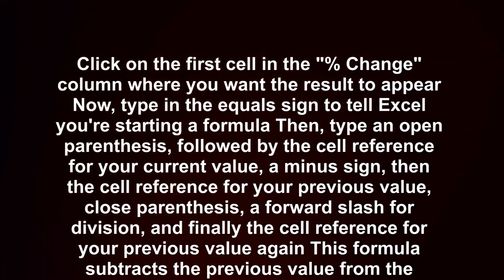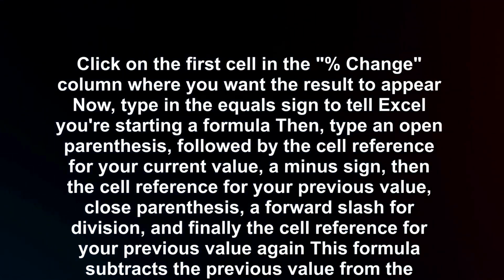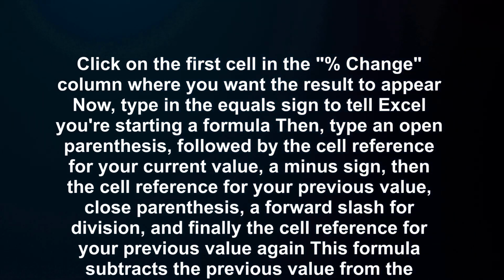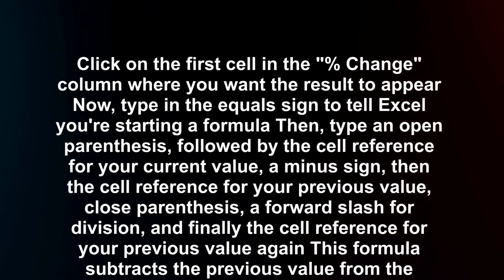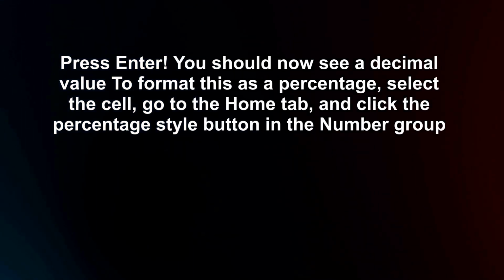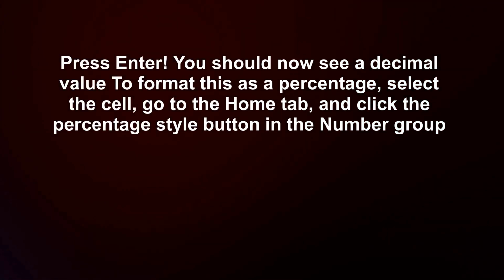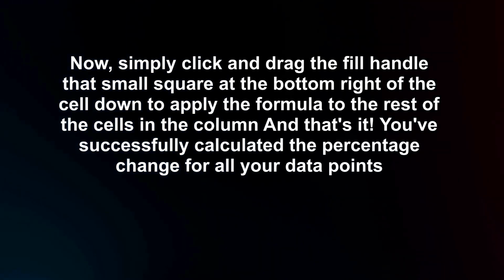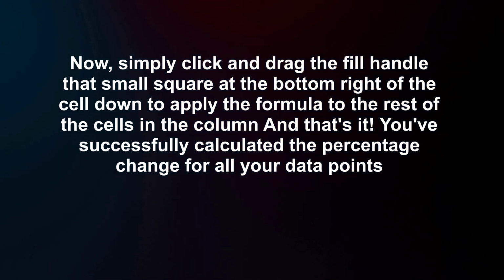How To Calculate Percentage Change In Excel - GUIDE!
How To Calculate Percentage Change In Excel shows how to determine the percentage increase or decrease between two values in Excel, using formulas and cell references to automate the calculation, providing valuable insights for data analysis and tracking trends.

00:00 Intro
00:10 Setting Up Columns
00:18 Percentage Change Formula
00:36 Formatting as Percentage
00:43 Applying Formula to Column
00:50 Analyzing Trends